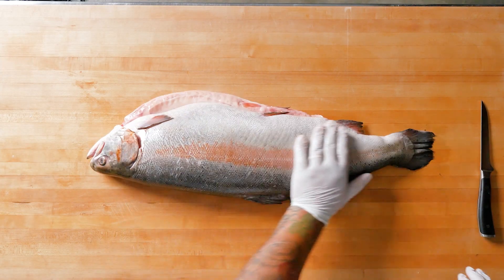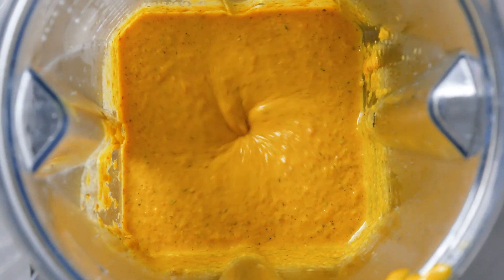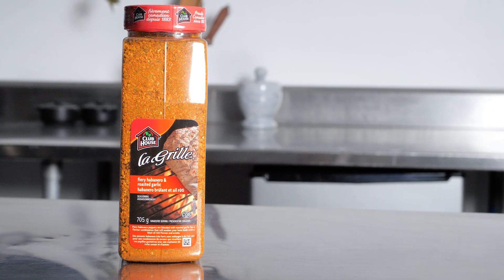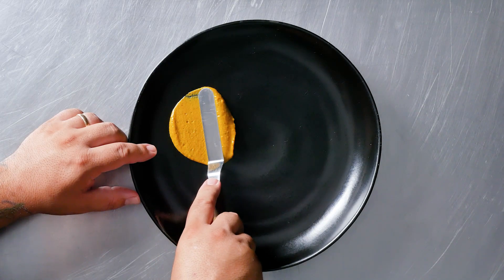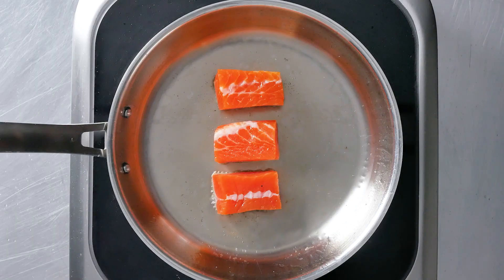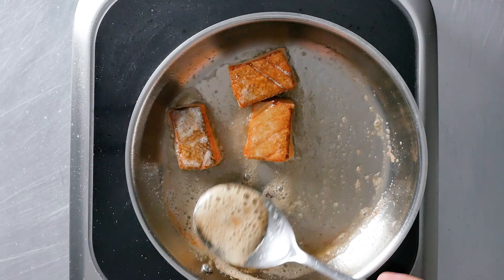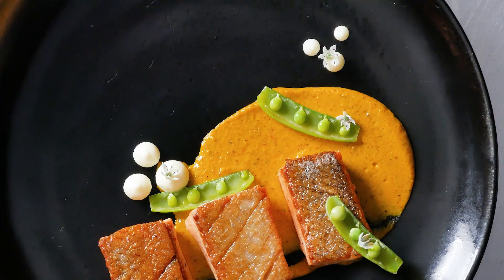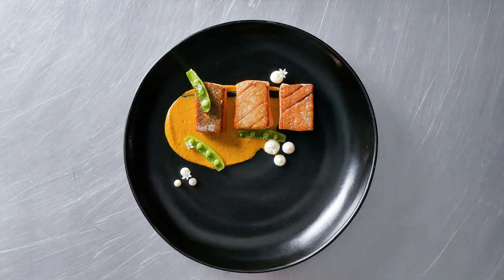Test Kitchen: Steelhead Trout, Romesco, Aioli, and Snap Peas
This is steelhead trout with romesco, aioli, and snap peas.

Featuring Club House for Chefs Fiery Habenero and Roasted Garlic from La Grille.  (@ch4chefs)
perfectlyplated on Front of the House - FOH, Inc. (@fohinc)